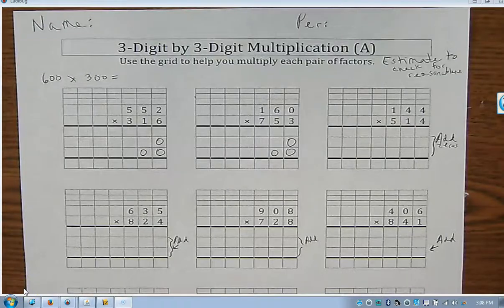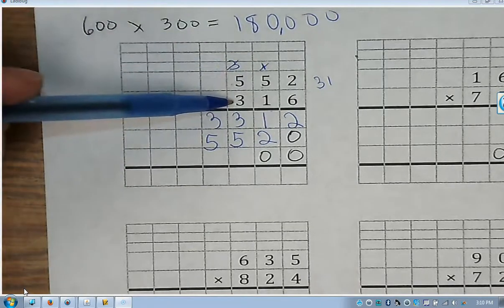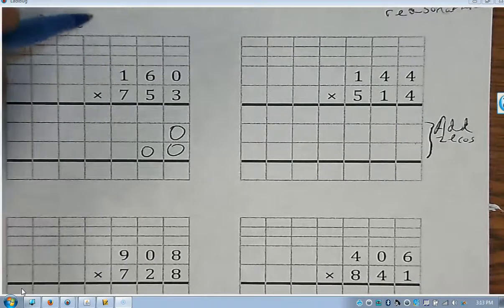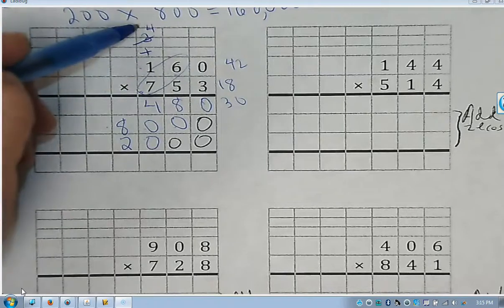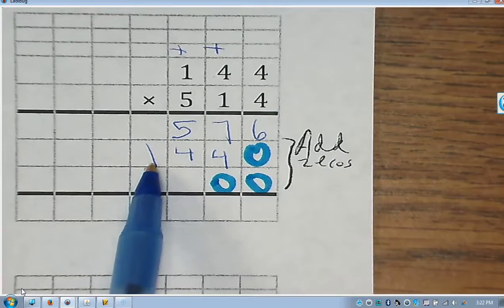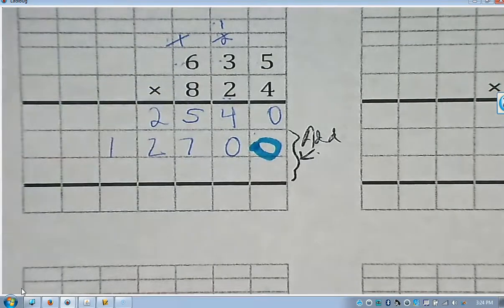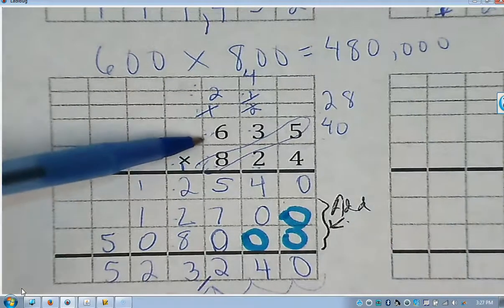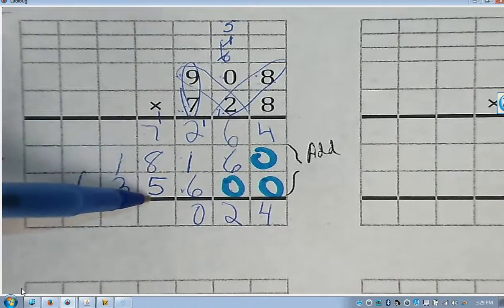3 Digit By 3 Digit Mult Part 1- Goes with Mod 2, Lesson 7